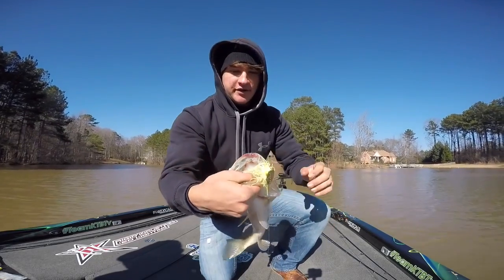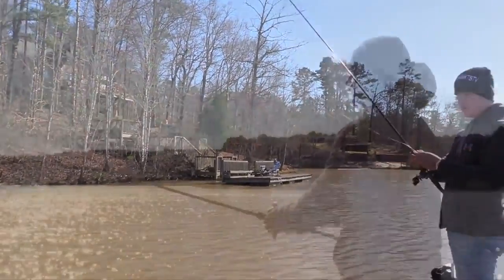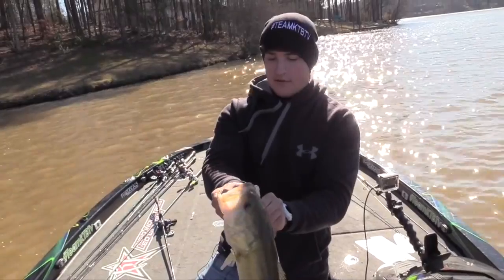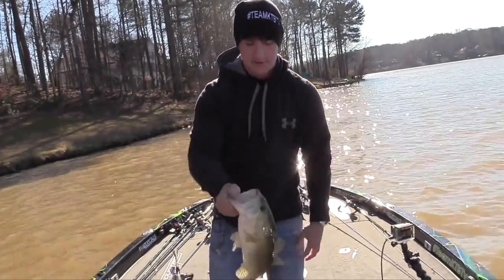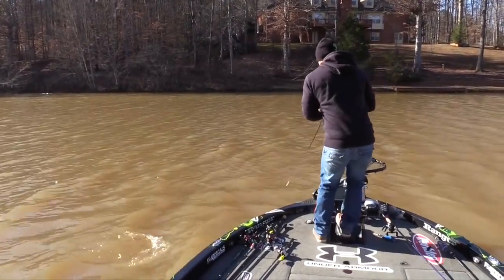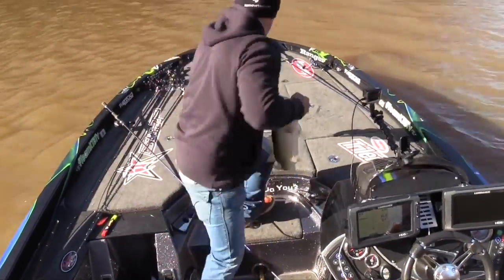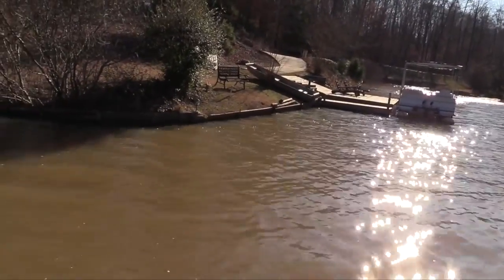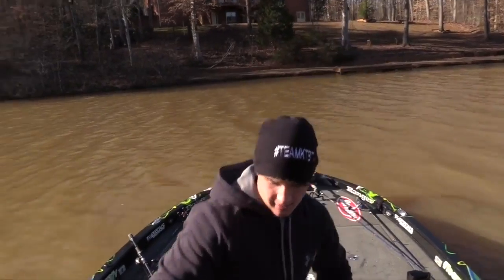How to fish a Chatterbait (Tips & Tricks)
In this video I teach you some tips and tricks about how to fish a chatterbait, also catch some big bass! Ik this is a older video but I think it presents a lot of value and I would like to know if you all would like to see more videos like this. Thank you so much for the support! I LOVE YALL!

Thank you guys so much for the support! I love y'all so much! Check out the clothing below please! Join the TEAM!!!